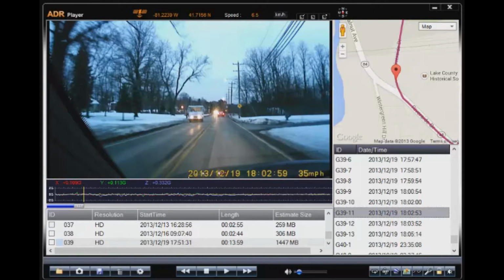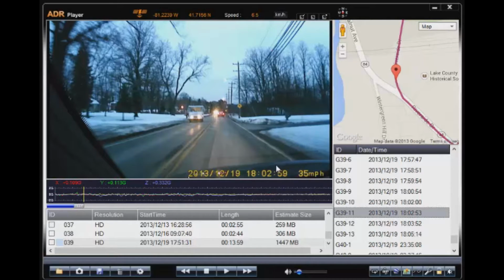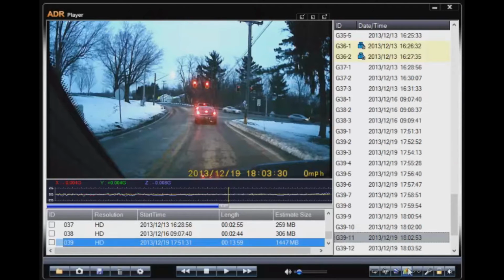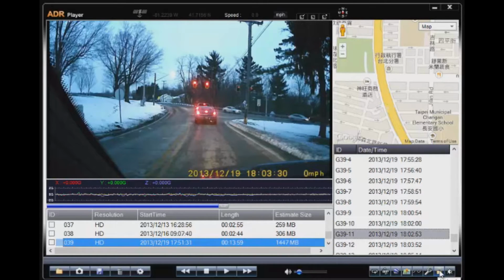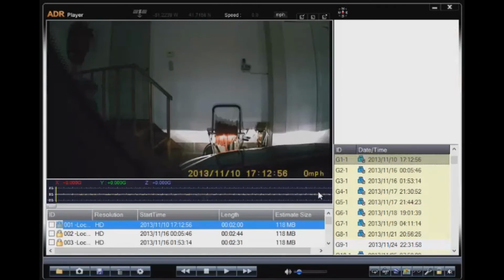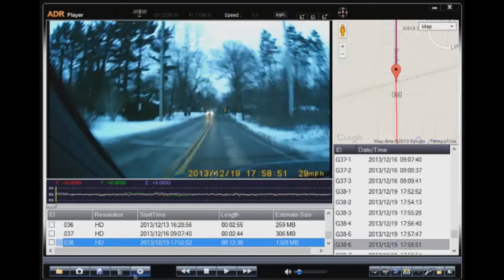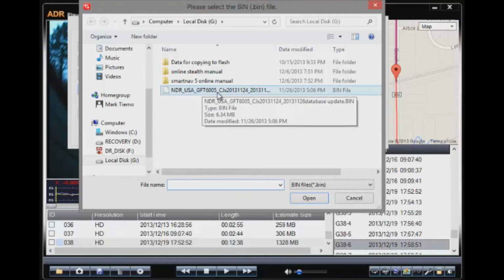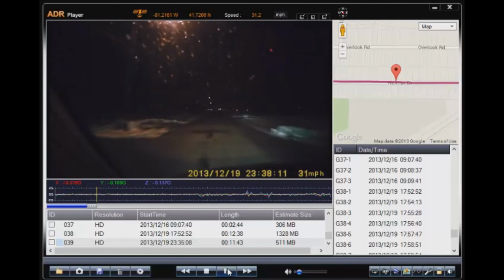How to use App-Tronics SmartNav 5 & Stealth Interceptor 2300is DVR software ADR player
This video will show owners of App-Tronics SmartNav 5 applicational rear view mirror and Stealth Interceptor 2300is integrated radar and laser system both with DVR, how to view, use and update the incredible DVR software with the ADR player that comes with both products. Learn how to view, delete and watch where the vehicle has been on Google maps and hear whats been said, including viewing the G sensor data when impacts are detected. Both the SmartNav 5 and Stealth Interceptor 2300is come standard with this incredible application that is amazing in protecting against insurance claims, vandalism and tickets. to see the benchmark products they offer.